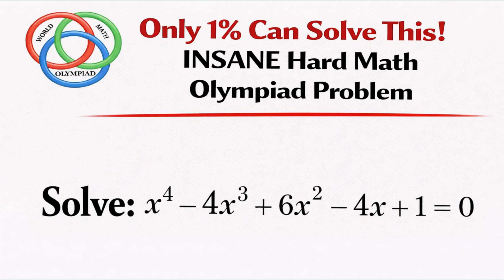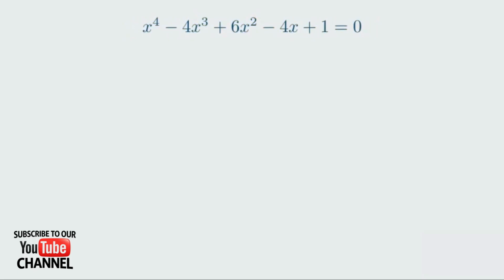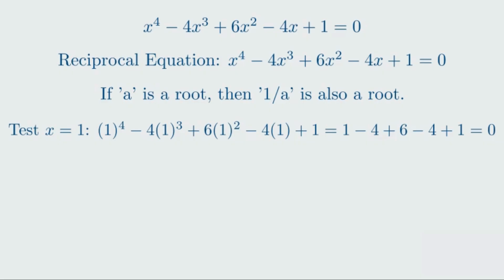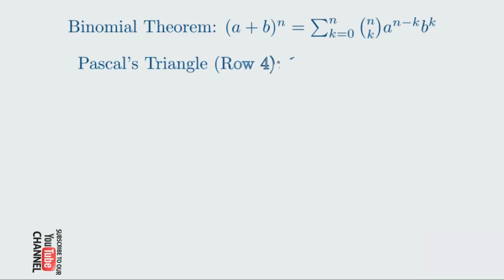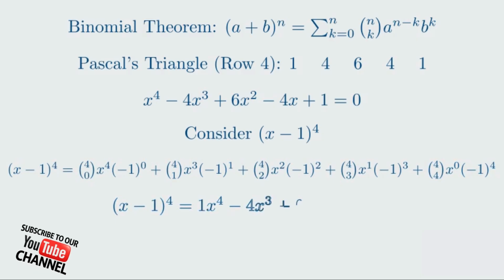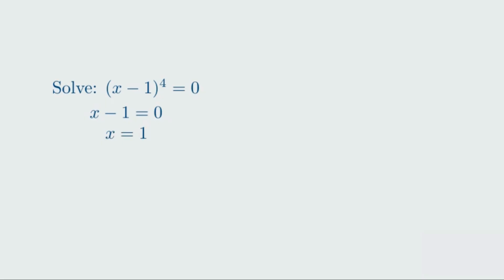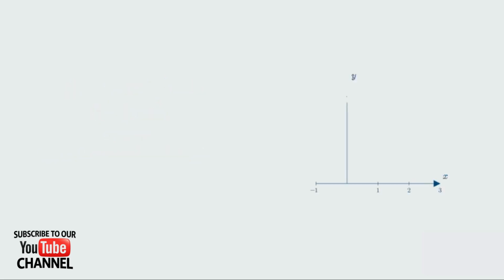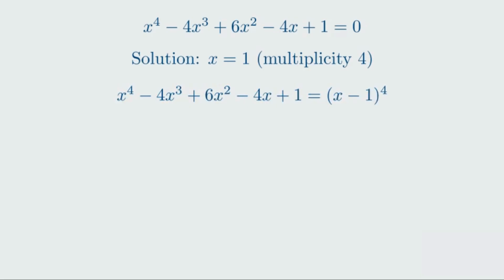Only 1% Can Solve This! INSANE Hard Math Olympiad Problem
Can you solve the most challenging math problem that has left many mathematicians and students stunned? This insane math Olympiad problem is known for its complexity and has been solved by only 1 percent of those who have attempted it. In this video, we will present the problem and guide you through the thought process and steps required to solve it. If you think you have what it takes to be part of the 1 percent, then watch this video and take on the challenge. The problem requires a deep understanding of mathematical concepts and a logical approach to arrive at the solution. So, get ready to put your math skills to the test and see if you can solve this notoriously difficult math Olympiad problem.

Think you’re a real math genius?  This hard Math Olympiad problem has challenged even top students around the world! In this video, we break down the full solution step by step, showing the smartest strategies used in international competitions like the International Mathematical Olympiad.

If you love logic puzzles, algebra tricks, and brain-melting equations, this is the perfect challenge for you. Try to solve it before watching the solution and comment your answer below!

Perfect for students preparing for math contests, Olympiads, competitive exams, or anyone who enjoys advanced problem-solving.

Watch till the end for a powerful shortcut method most students miss!